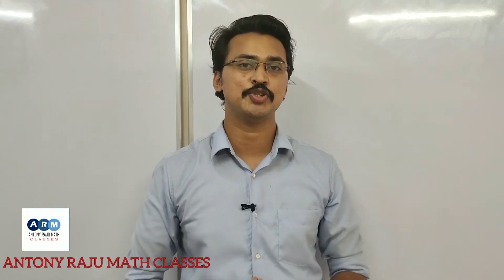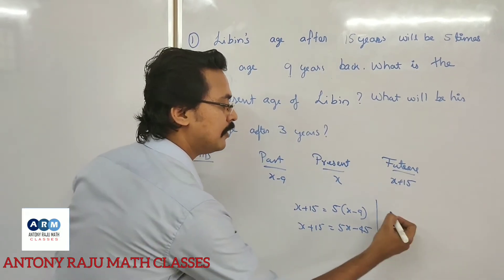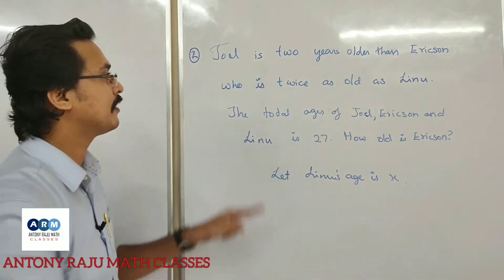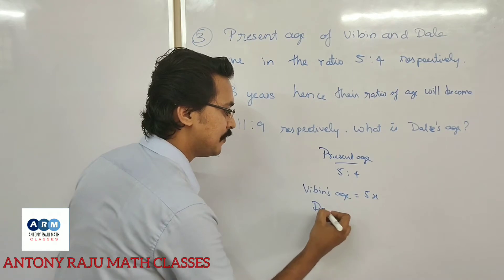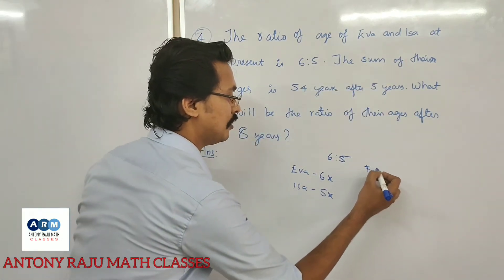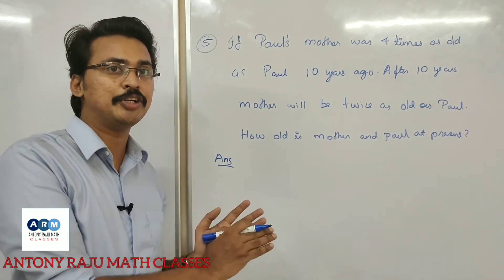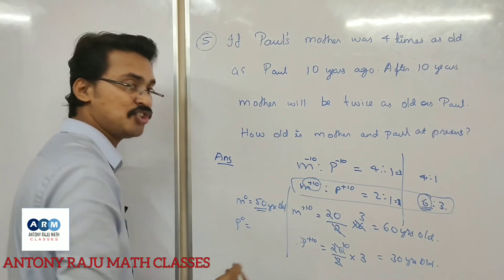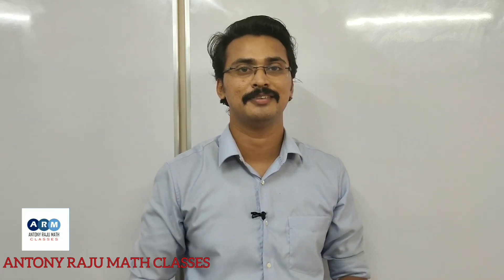AGE PROBLEMS -MATHS-MENTAL ABILITY-APTITUDE#Antonyraju#psc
AGE PROBLEMS -MATHS-MENTAL ABILITY-APTITUDE BY ANTONY RAJU

CLOCK TIME PROBLEMS AND CONCEPTS EXPLAINED IN A SIMPLE MANNER.

This Video will be helpful for preparing mental ability for psc exams like fireman, food safety officer,civil excise officer,civil police officer, etc

This video explains about the work time quantitative aptitude questions, usually asking in PSC,UPSC, BANK and other competitive exams.

This video explains about the work time quantitative aptitude questions (part 2) in five minutes (LCM method)

This video explains about the work time quantitative aptitude questions (part 3) in five minutes (LCM method- applying for leaving questions)

This video explains about the work time quantitative aptitude questions (part 4) in five minutes (LCM method- applying for leaving questions LEVEL 2)

This video explains about the work time quantitative aptitude EFFICIENCY BASED problems.

This video explains about the work time quantitative aptitude FORMULA BASED problems.